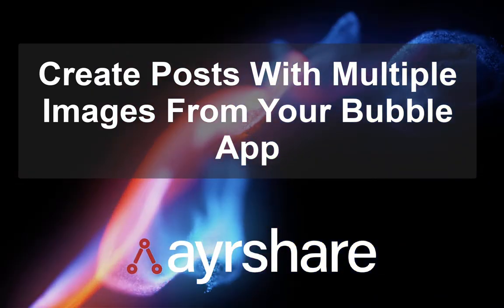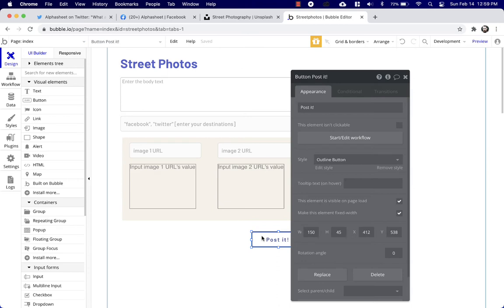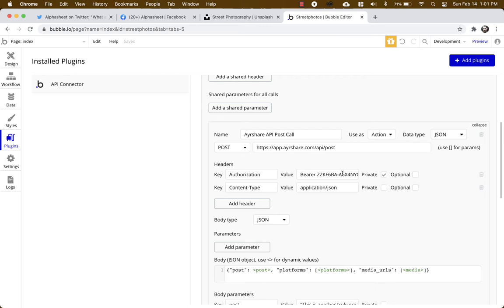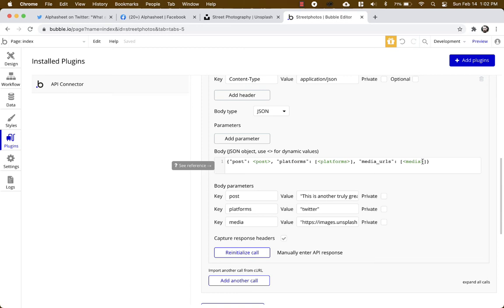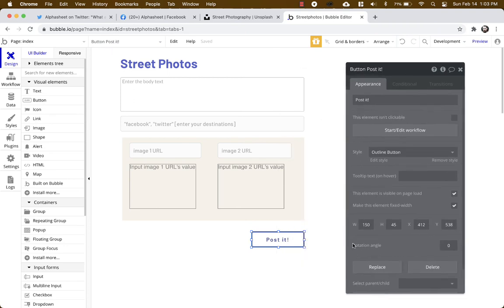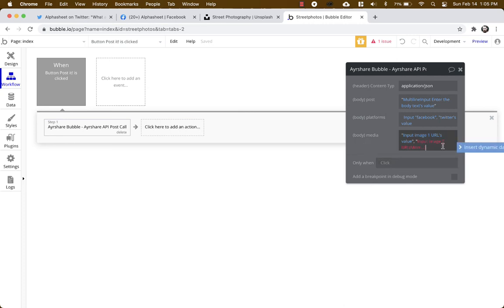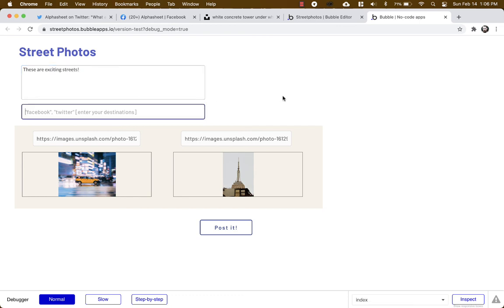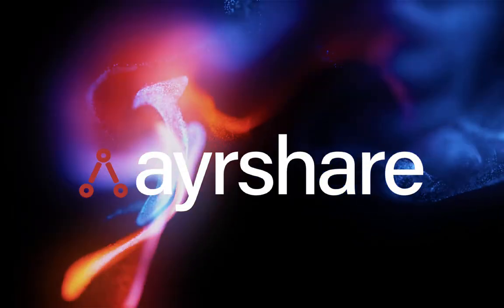Create Posts With Multiple Images From Your Bubble App With Ayrshare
This tutorial walks you through how to post to multiple social media destinations using the Bubble no-code tools. Using the Bubble API connector and the Ayrshare API, you can create posts with multiple images easily.

Make sure you have your free ayrshare.com and bubble.io accounts all set up prior to starting this video.